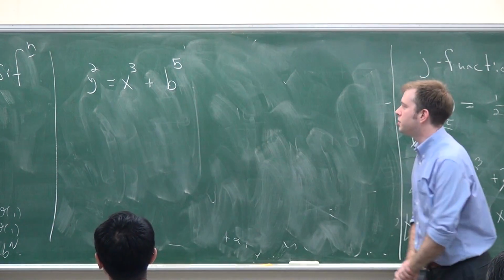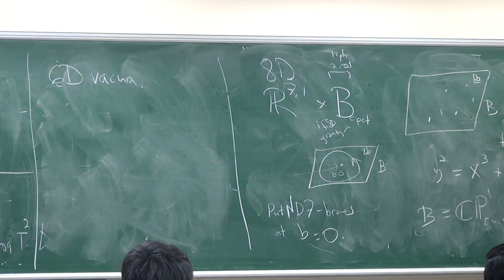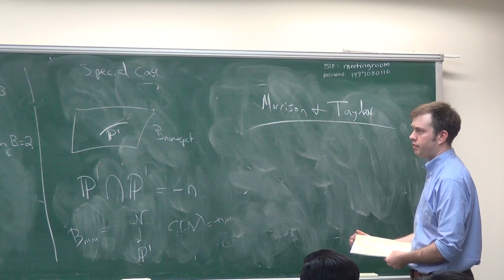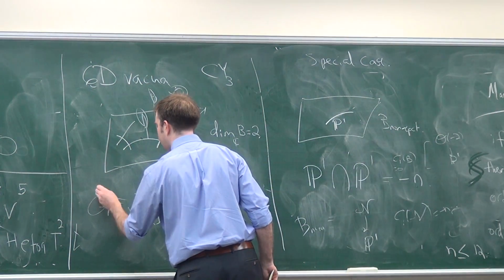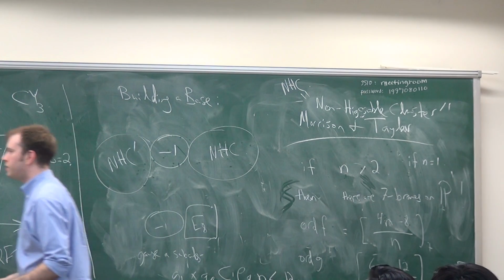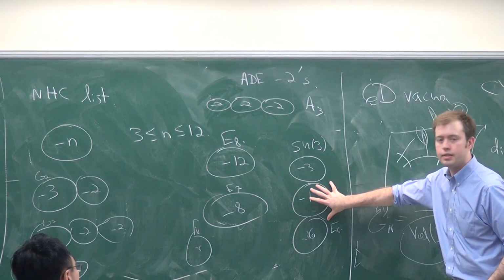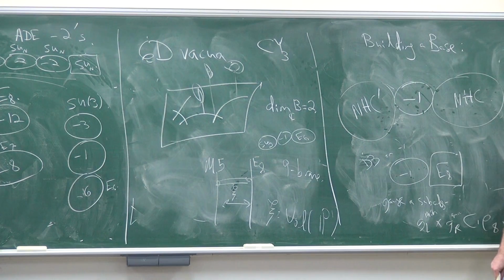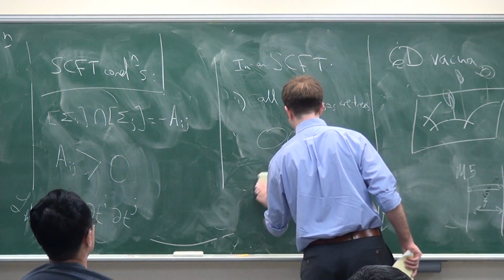Jonathan Heckman, 6D SCFTs from F-theory I Part III